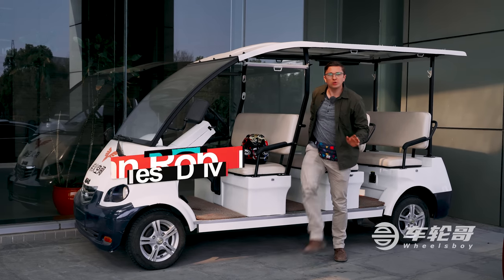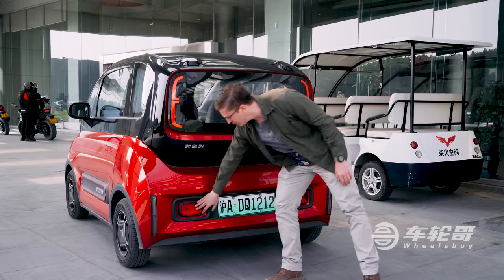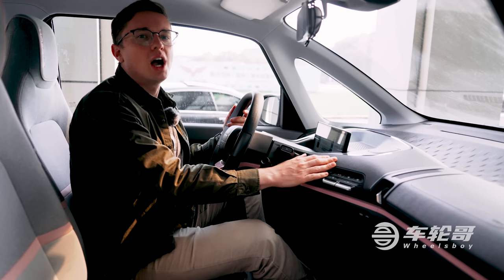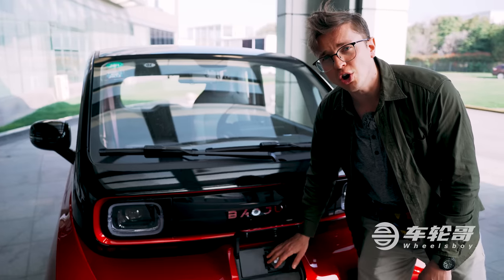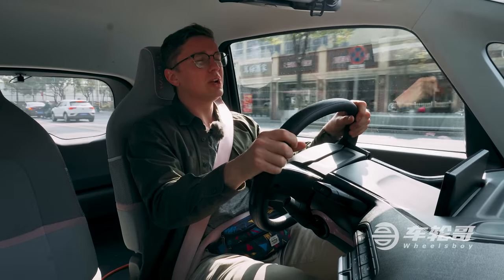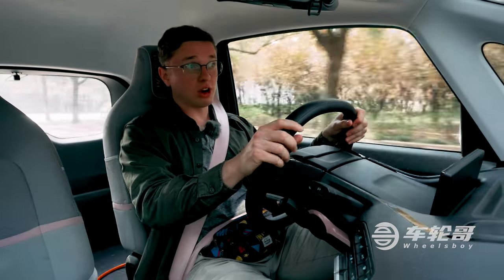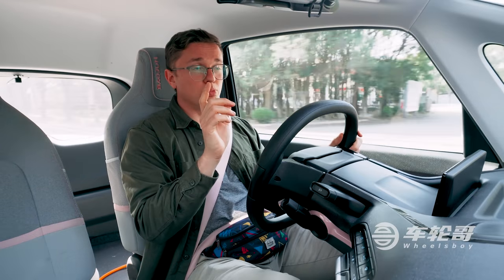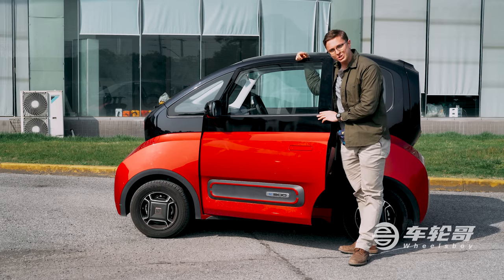The Baojun E300 Is City Car With A Robot Face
The Baojun E300 looks like what would happen if Toyota actually produced one of their concept cars from the Tokyo Auto Salon, but is it really worth twice the price of a MINI EV?